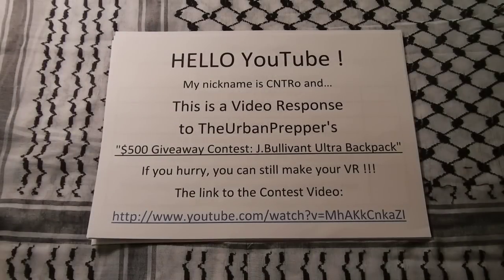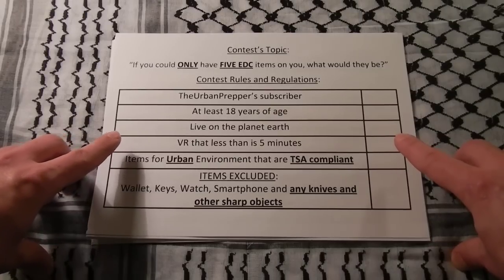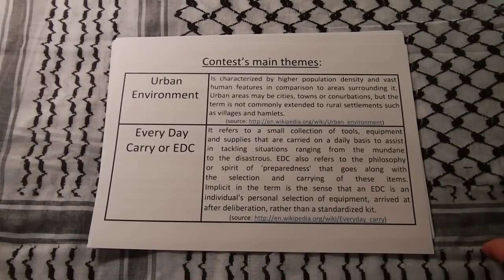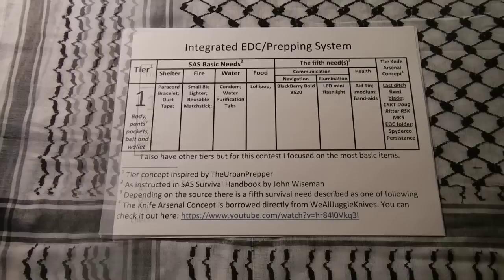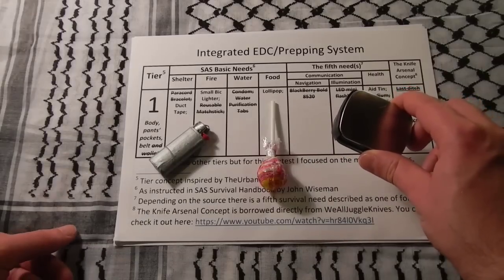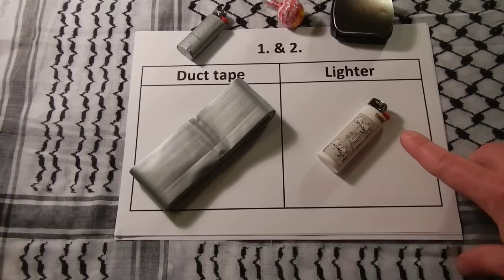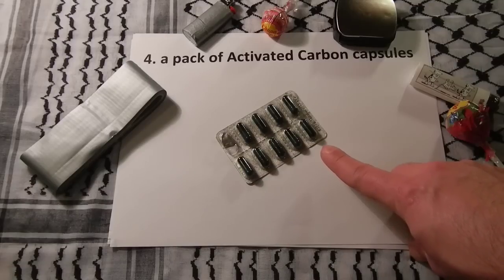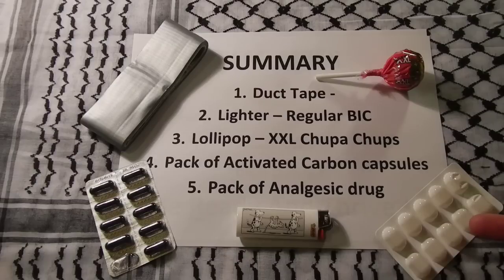VR to TheUrbanPrepper's J.Bullivant Ultra Backpack Giveaway Contest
If you hurry you can still make a VR.
Not interested ?

VIDEO RESPONSE TOPIC - MY ANSWER:

If I could ONLY have FIVE EDC items on me, then I would have a pack of activated carbon capsules, a pack of analgesic drug, a lighter wrapped in duct tape and last but not least a lollipop.

As for rules and regulations of the contest:
Ad 1) I am an addict
Ad 2) I am 10 years older
Ad 3) Does Poland count? (that's in Europe ;))
Ad 4) 3:48 Made it.
Ad 5) My items are stated above and in the VR itself. Hopefully they are TSA compliant.

I am a Subscriber to TheUrbanPrepper's Channel for 8 months now and it has been both educating and fun to watch his videos.
I truly recommend his channel to every person that is interested in every day solutions as well as emergency preparedness.